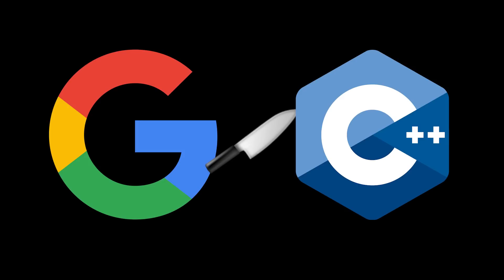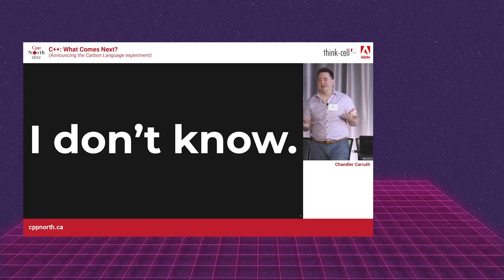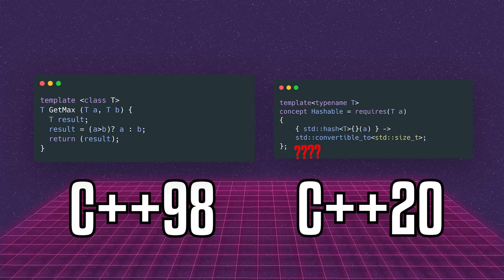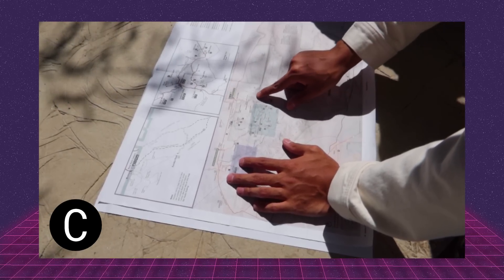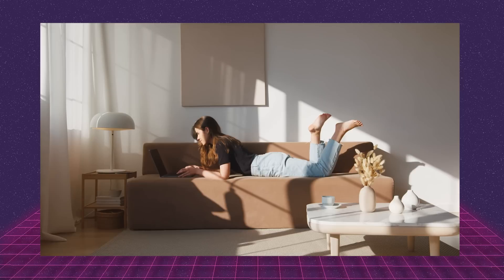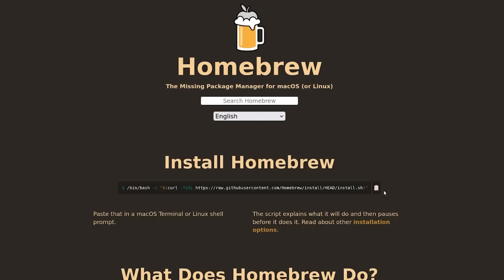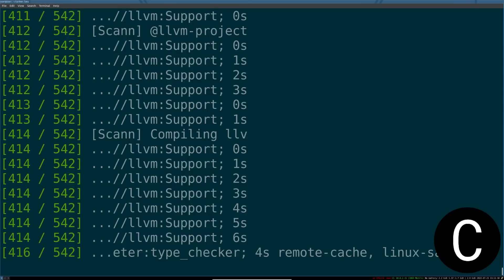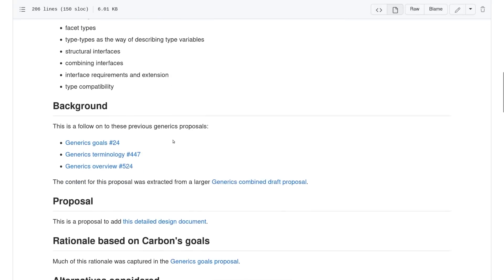Is Google Trying to Kill C++? (Not Exactly)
Unless you've been living under a rock in the C/C++ community, you've probably heard about Carbon. Carbon was announced on July 20, 2022 by Google at C++ North. Carbon is an experimental language designed around the flaws that C++ has, with the intend of succeeding it like Kotlin did Java.